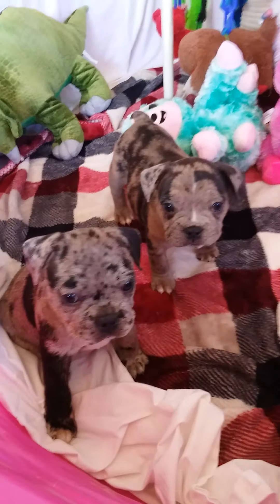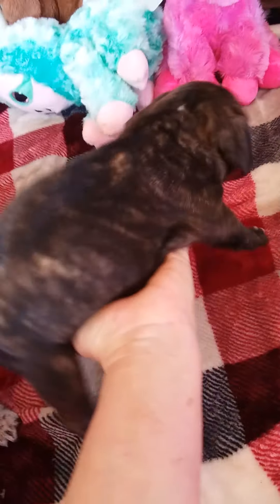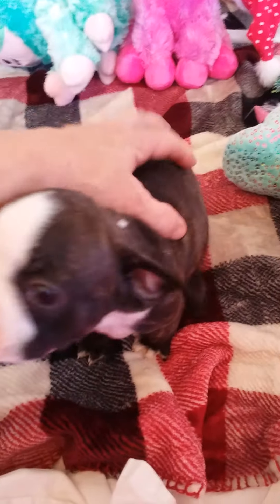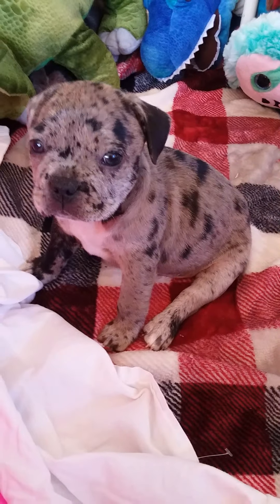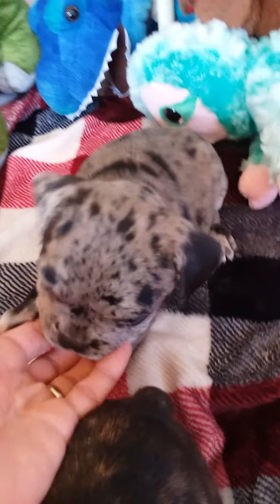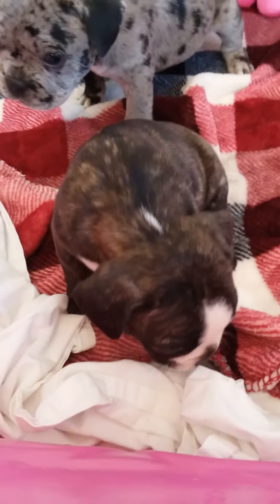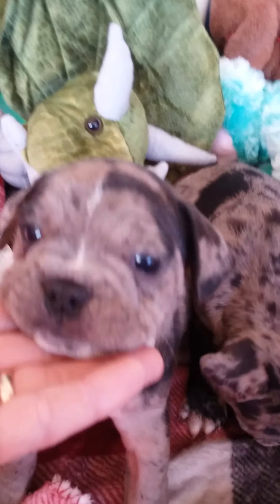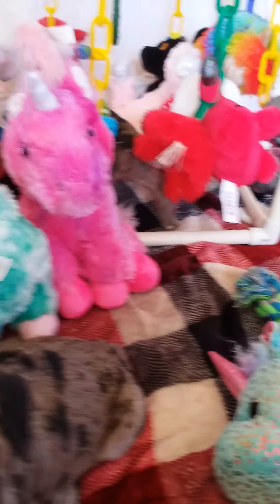Clark, Dasher, and Comet